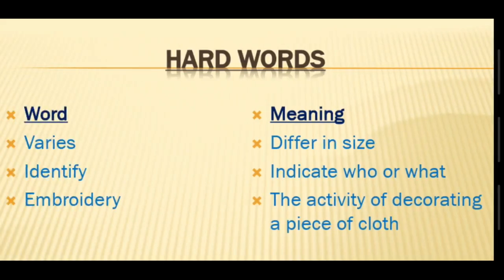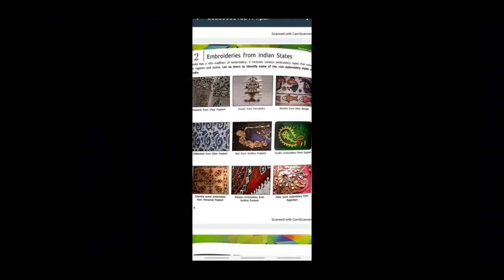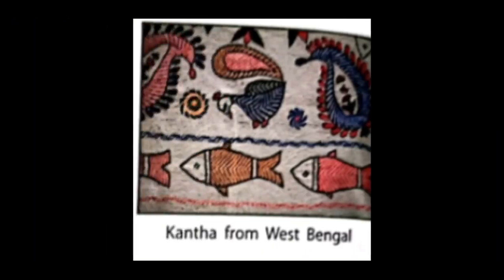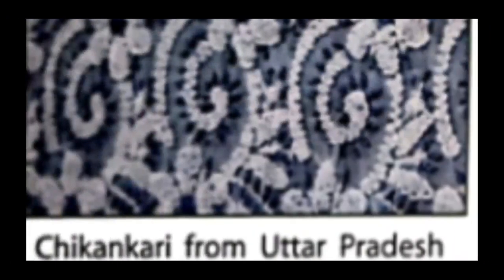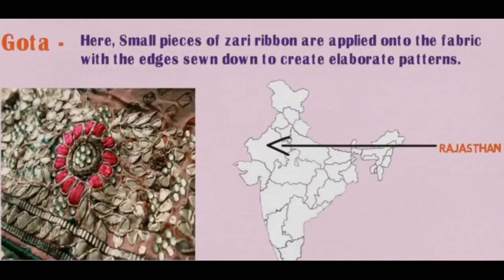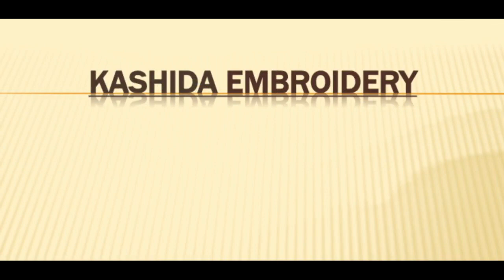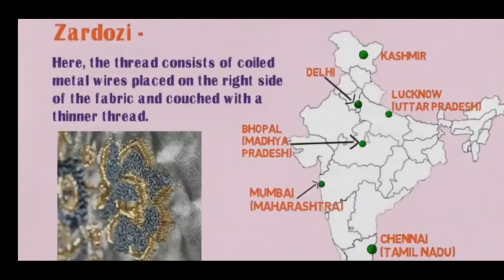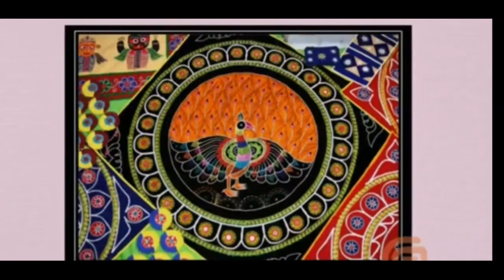CLASS Eight G.K